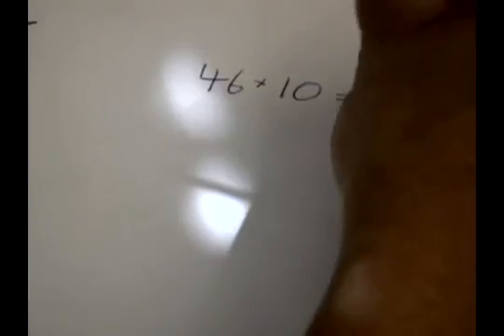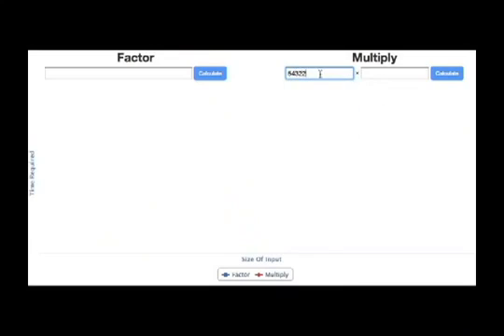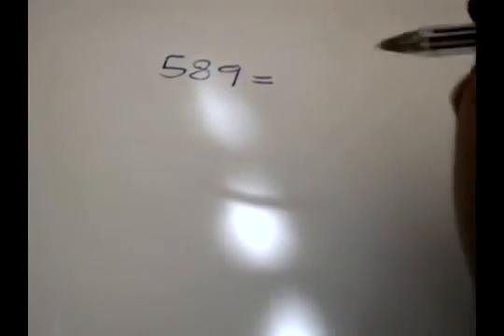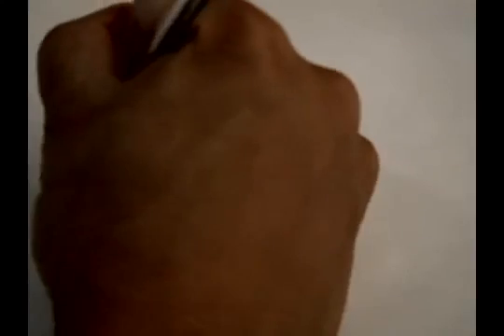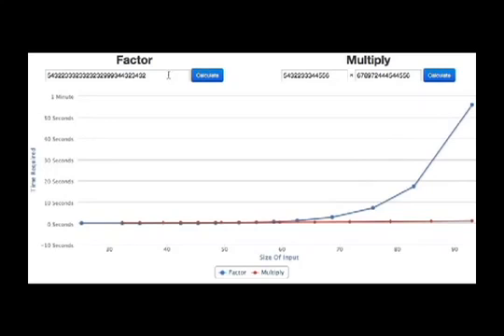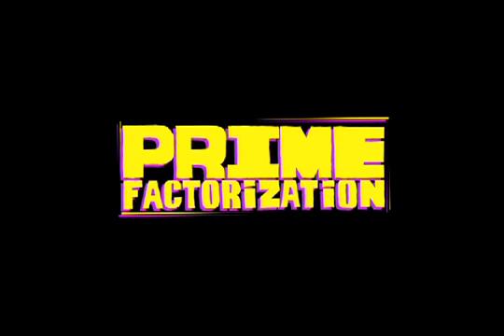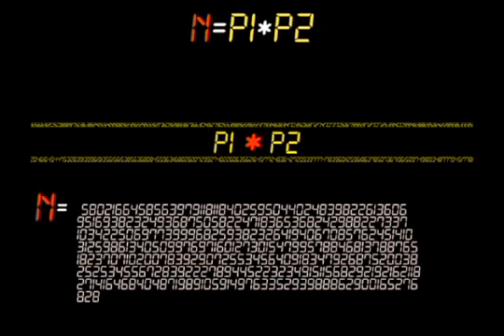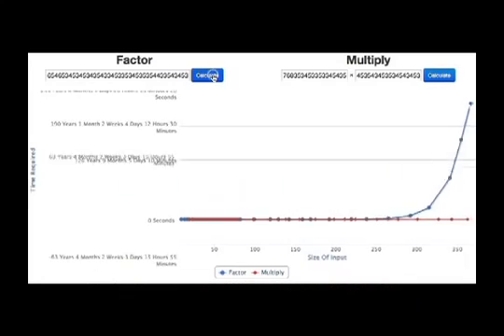RSA encryption: Step 3 | Journey into cryptography | Computer Science | Khan Academy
RSA Encryption (step 3)